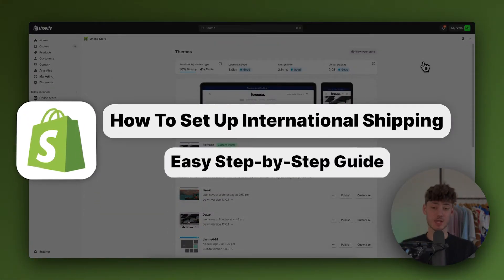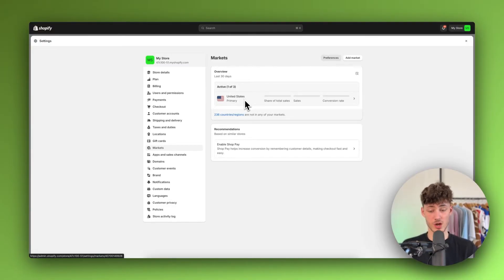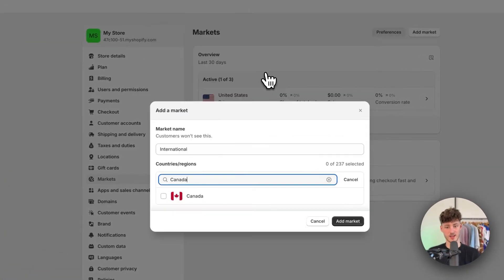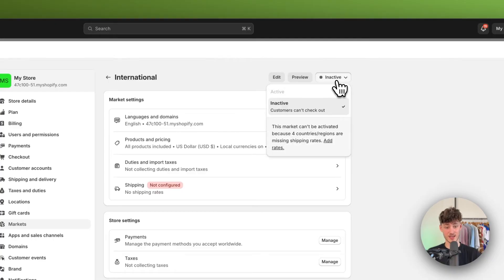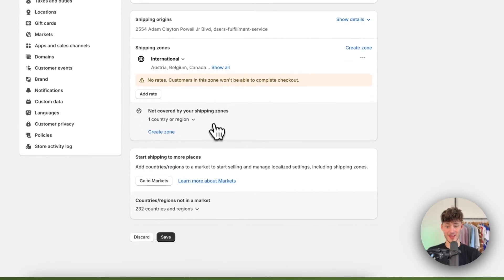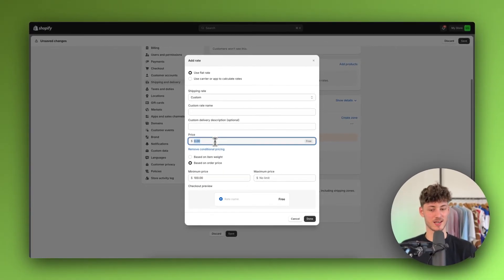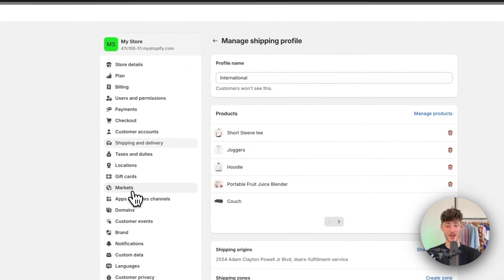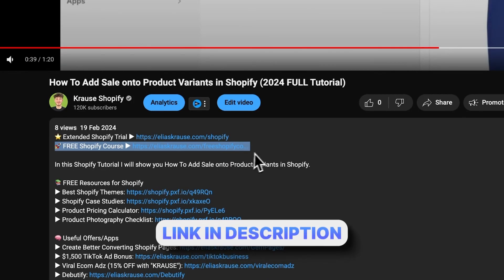How To Set Up International Shipping on Shopify (2026 Step-by-Step)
In this Shopify Tutorial I will show you How To Set Up International Shipping on Shopify.

Chapters